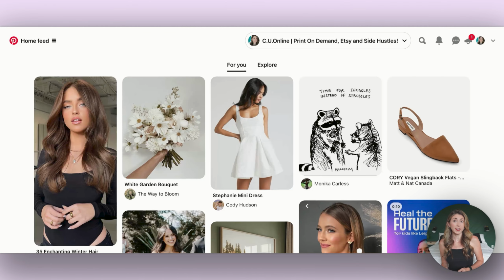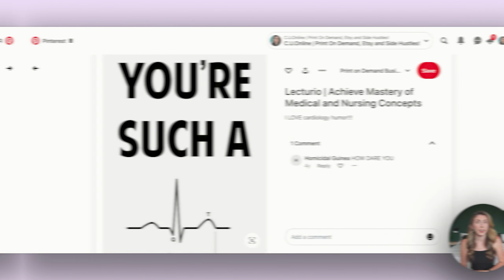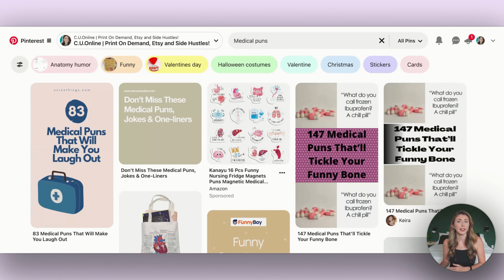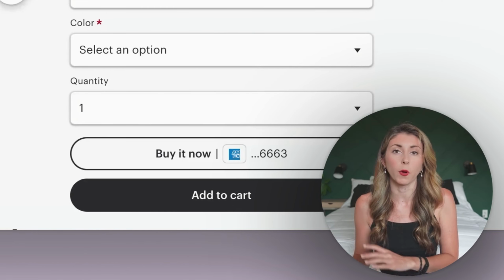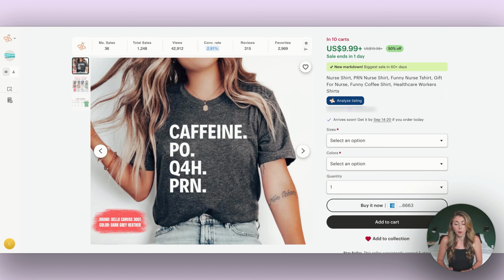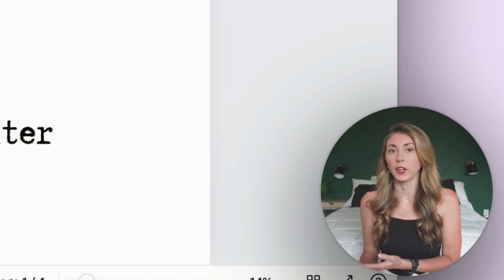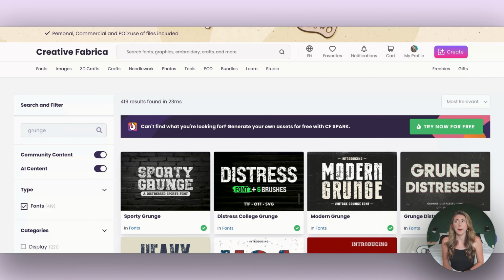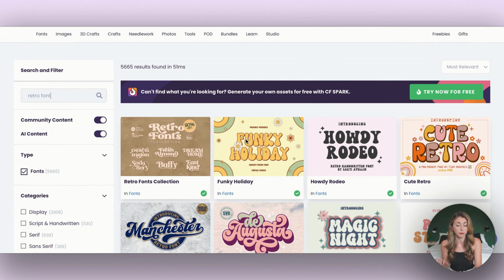The QUICKEST and BEST way to make bestselling tshirts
Simple designs sell! Here’s a new tool to help you turn your text-based designs into something that gets clicks and drives sales.

✨ Get the Ultimate Etsy Checklist (over 130 SEO checklist points, strategies and tips) (get $50 off with code 50YOUTUBE)

00:00 Introduction
01:09 Pinterest Research
03:24 Text-Based Designs
05:24 Fonts
06:46 Outro